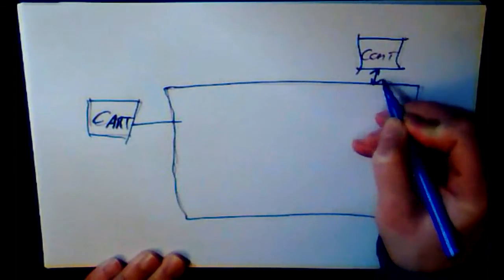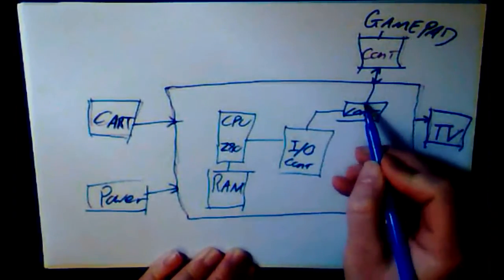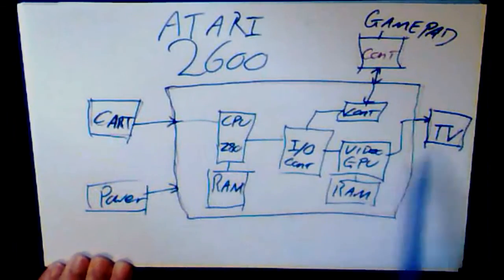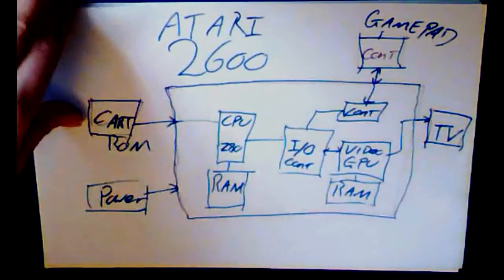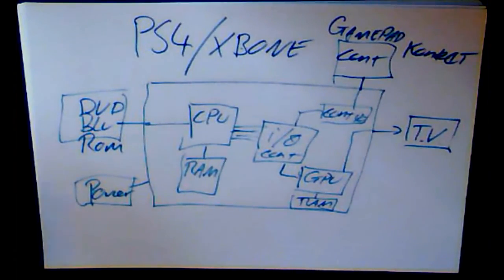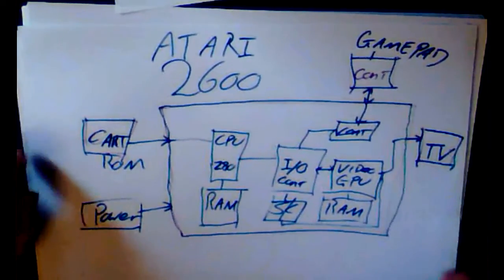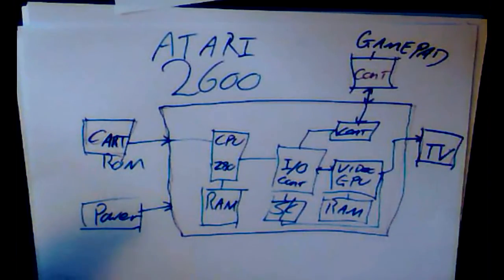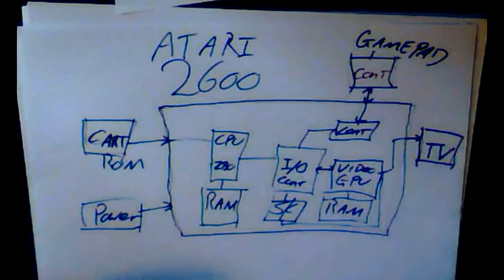001 - What is a console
A short description of what a console is and how we will build one!